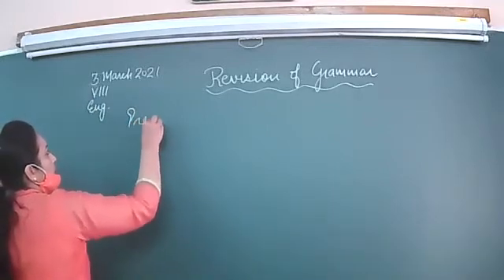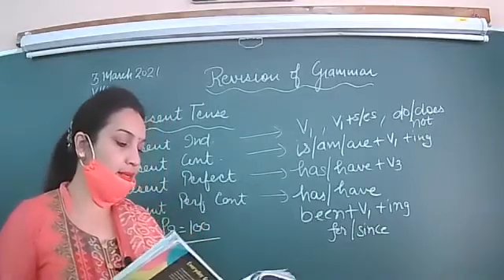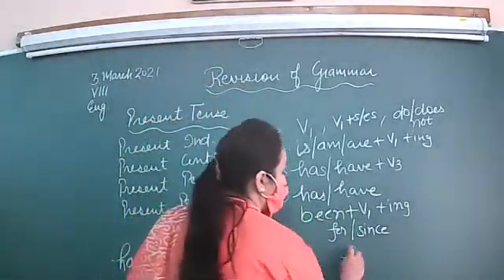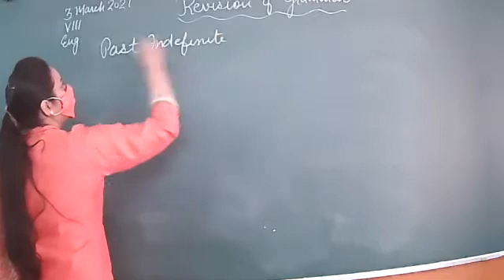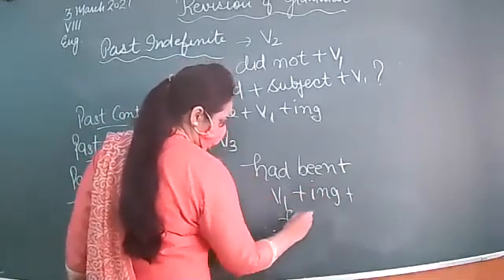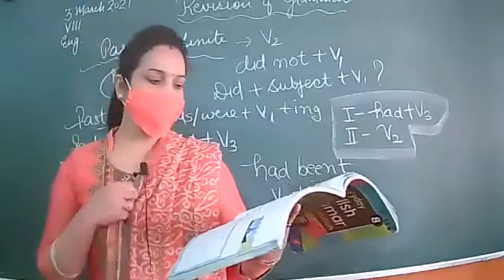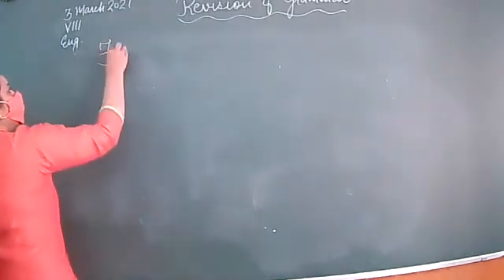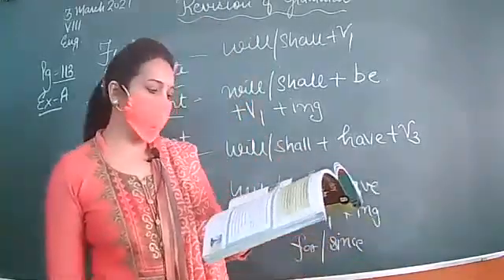3 March 2021 VIII English